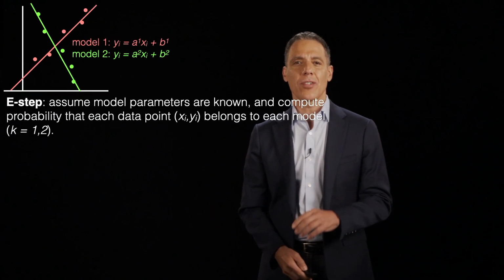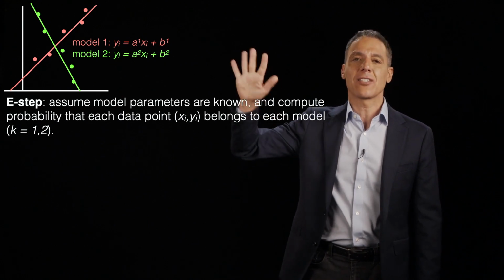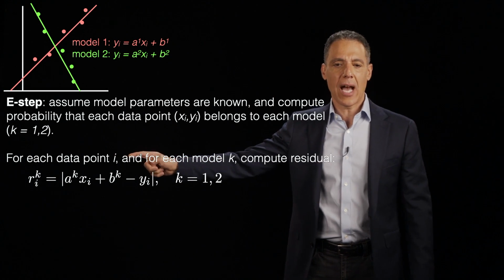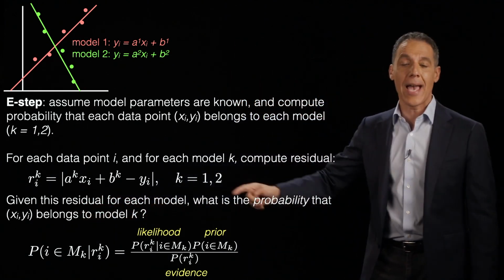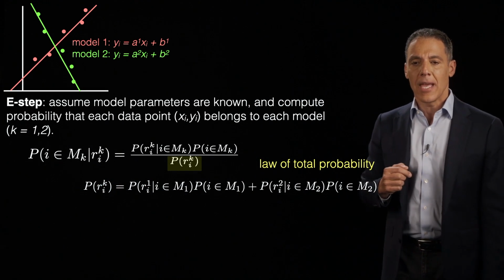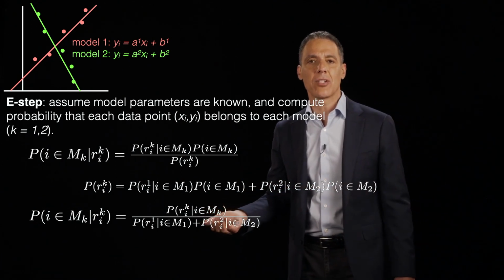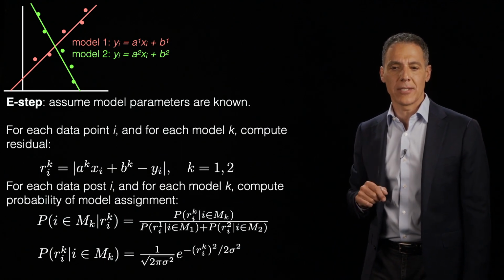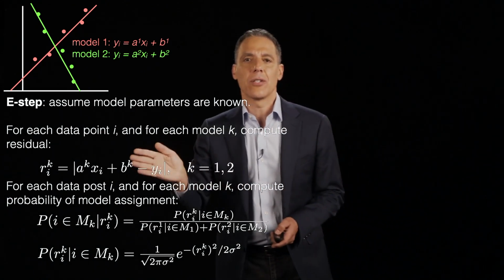Image understanding: unsupervised learning: expectation/maximization: E-step